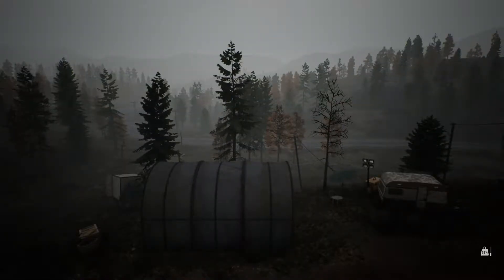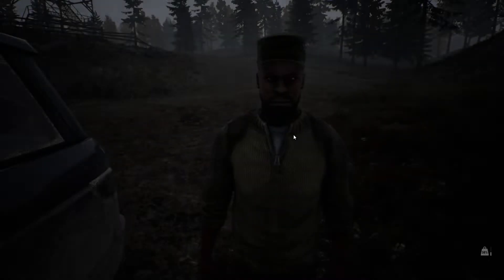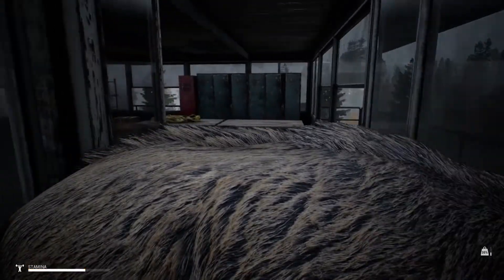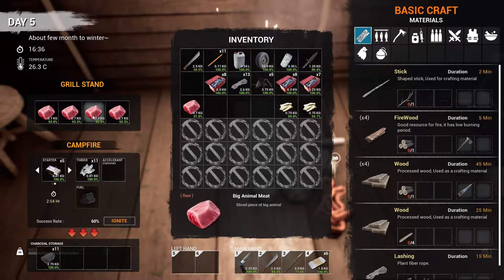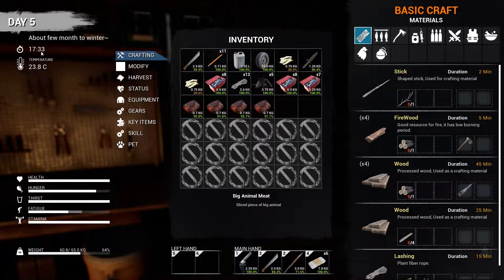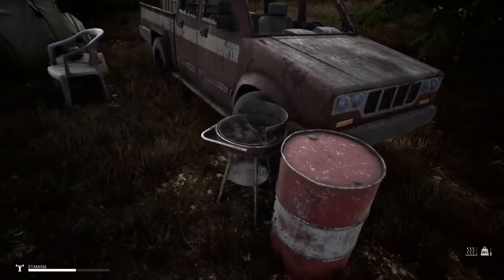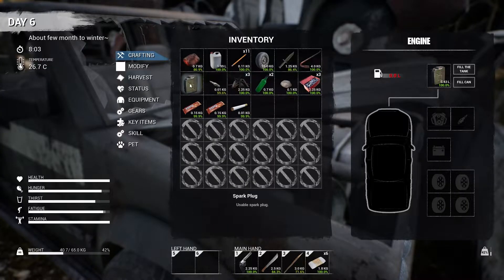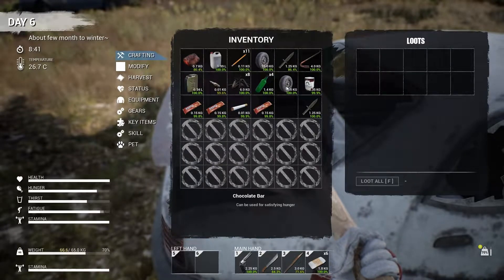Mist Survival S5 E6 Food and water no longer a problem.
Thanks to you guys I will not need to drink from the lake ever again because now we have the water barrel the water purifier and the tools to kill animals.

People who are infected and mutated will be able to come out outdoors at night or when there is no sunshine that means they can also hunt players while the fog is cover.

Click the link below for information on how to purchase the game and all available update news